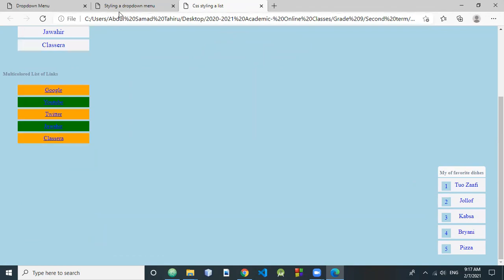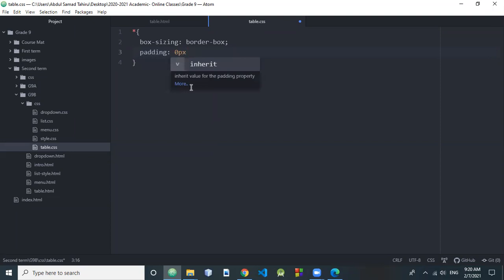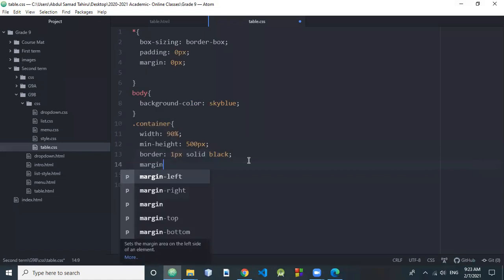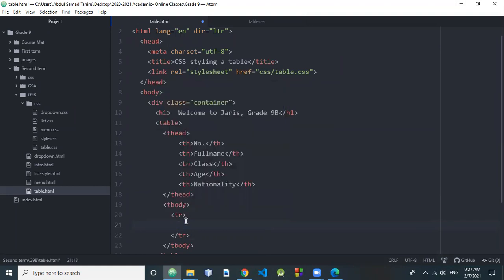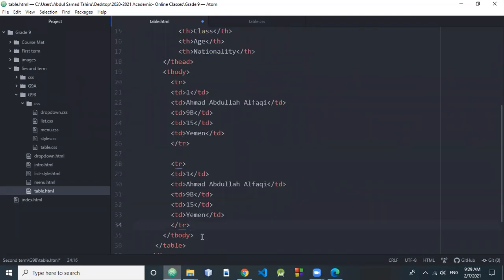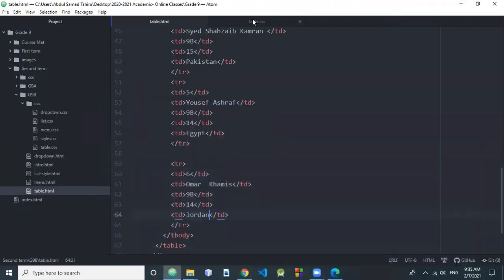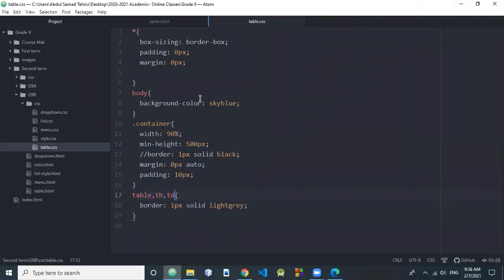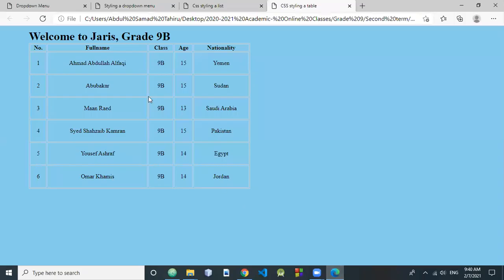Styling html table with a css- Part 1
In this video we demonstrate how to create an html table. This is part one and the styling of the video continues in part two